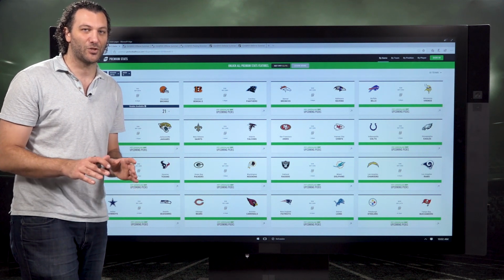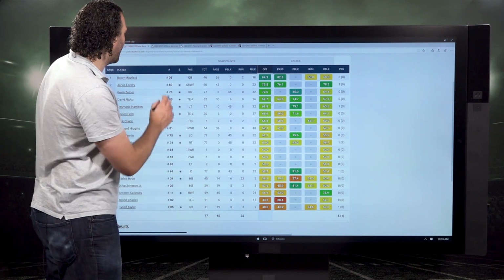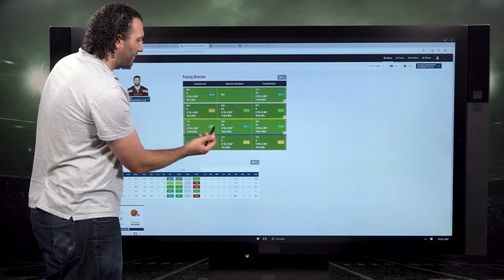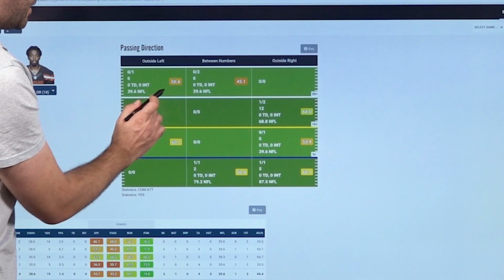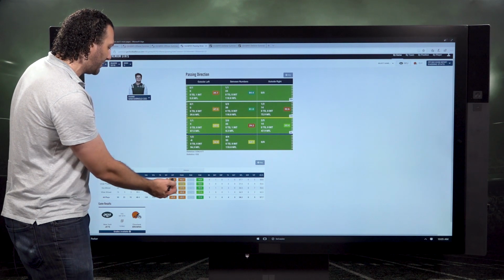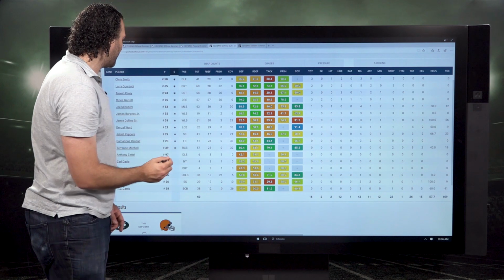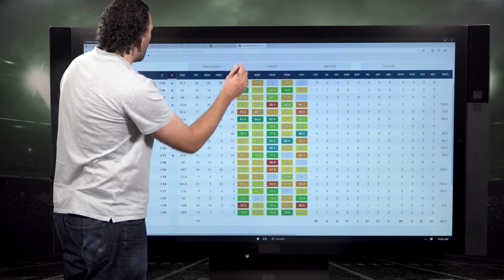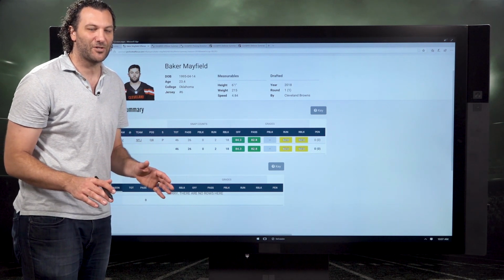Premium Stats 2.0: NY Jets vs. Cleveland Browns | PFF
Senior analyst Steve Palazzolo walks us through Thursday Night Footballs game using Premium Stats 2.0. Steve shows both the NY Jets and Cleveland Browns stats and of course takes a look at how well Baker Mayfield played in his NFL debut.